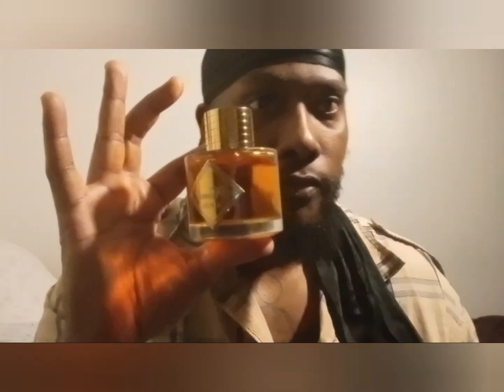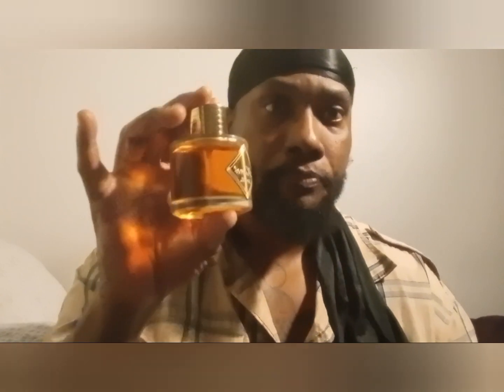MAISON ALHAMBRA Kismet Angel Review (Angel Share Clone)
Gourmandy, Subtle, Sophisticated, Bold, Sexy! This one checks all the boxes people!